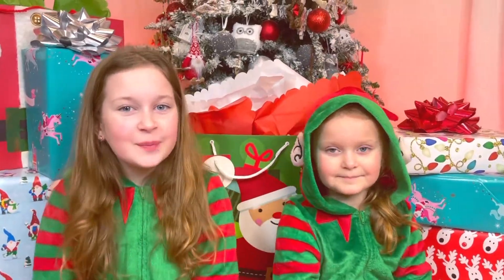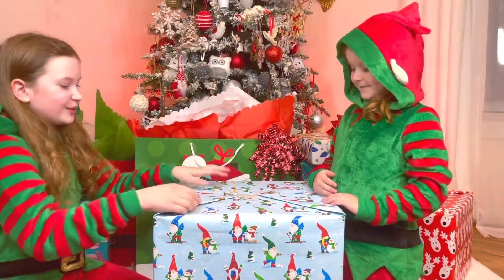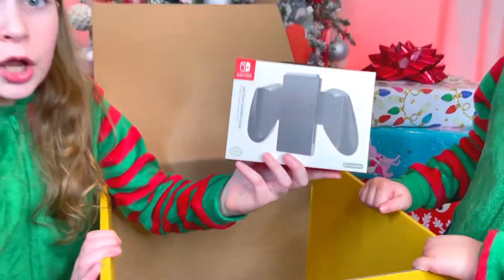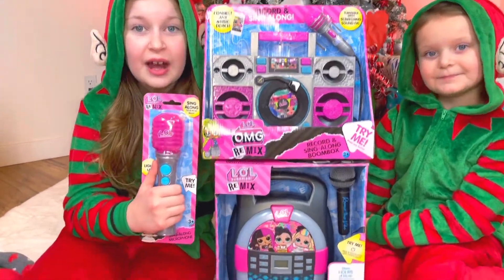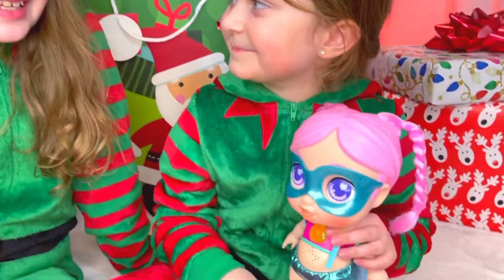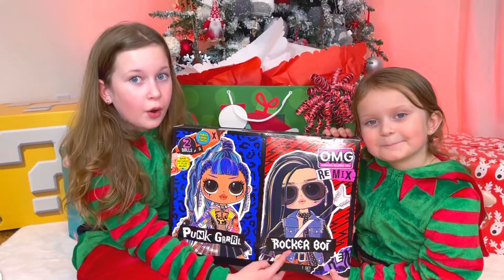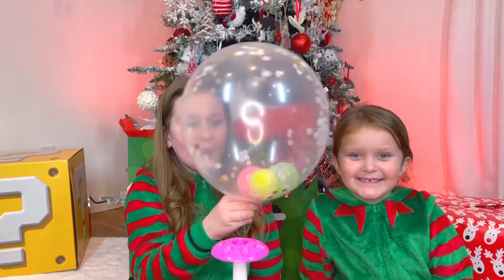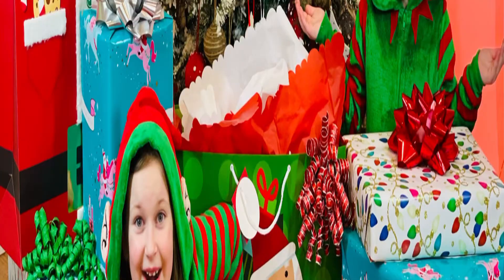LOL Christmas Gifts Unboxing! Sisters Play Toys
The Nintendo Switch combines the mobility of a handheld with the power of a home gaming system, offering unprecedented gaming and entertainment experiences
The Nintendo Switch and Dock connects the system to the TV and lets you play with your family and friends in the comfort of your living room
With a bright, high-definition display Nintendo Switch lets you bring your at-home gaming experience with you anywhere; to the Park, on an airplane, in a car -- anywhere
Attach the Joy-Con controllers to either side of Nintendo Switch for solo gaming on the go or detach them from Switch and use a Joy-Con controller in each hand
With multiple Joy-Con controllers from a number of systems (each sold separately), numerous people can gather for a variety of gameplay options
Christmas Gifts Unboxing! Sisters Play Toys